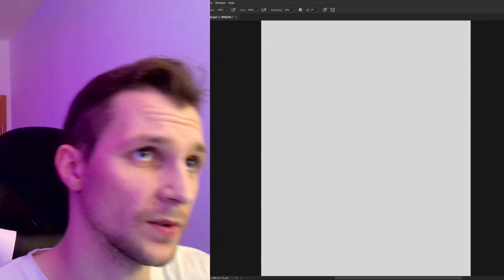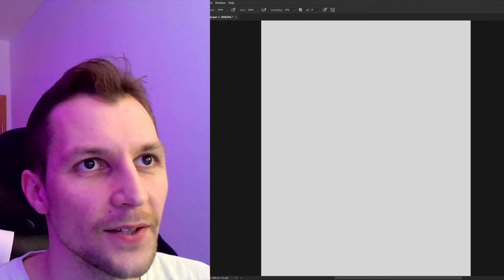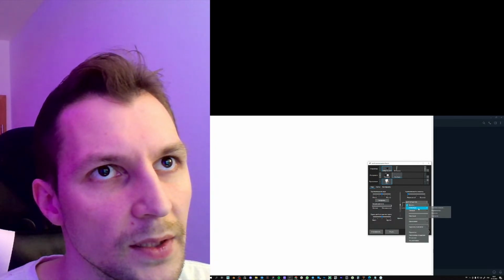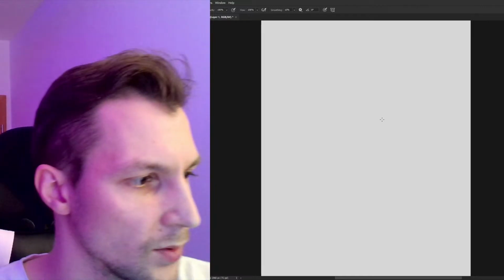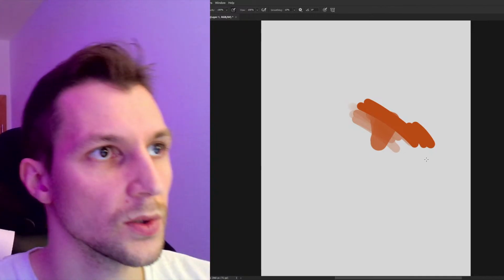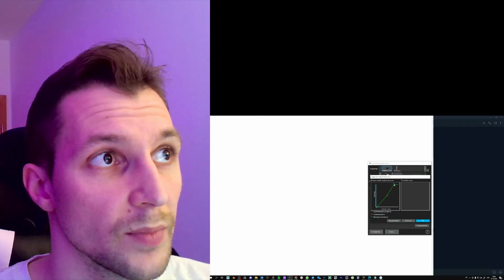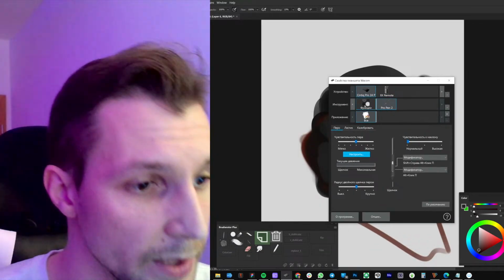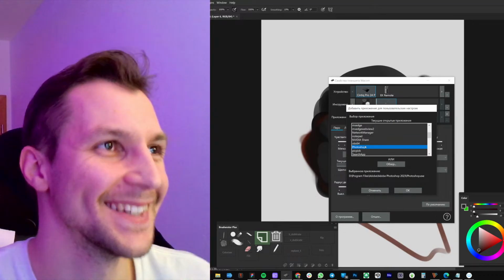Photoshop settings for artist part 1.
Wacom settings and  some photoshop  beginer tips.
Sorry suddenly Wacom driver updated just before stream so actual beginning
Before start check if you created PSUSerConfig.txt file in your windows.(lchenk info on the bottom)

03:35  How to start if you just installed wacom driver
14:45 Pure ref - -if you not sure if you want to donate just type 0 in price window on their web site and use it for free.

These API's give better stroke results and improve the out of the box experience for users using Windows tablet/convertible devices. If you want to go back to the old WinTab implementation of previous versions do the following:

Create a file that contains instructions to revert to the WinTab functionality.

Create a text file in a text editor such as Notepad.

Type in the following lines:

# Use WinTab

UseSystemStylus 0

Save the file as a plain text file named PSUserConfig.txt, and save the file into the Photoshop settings folder: C:\Users\[User Name]\AppData\Roaming\Adobe\Adobe Photoshop CC 2014\Adobe Photoshop CC 2014 Settings\.

To turn off the gestalt's functionality, delete the PSUSerConfig.txt file. Or, move it to a different folder if it doesn't contain any other commands, or change the lines so they read:

# Use Win8 native tablet support

UseSystemStylus 1